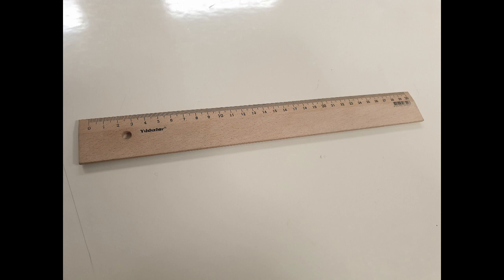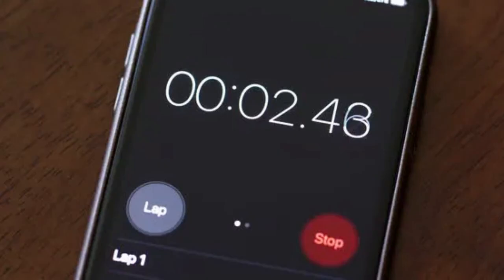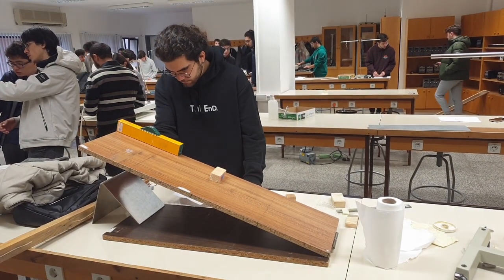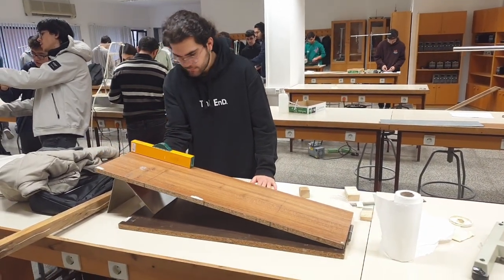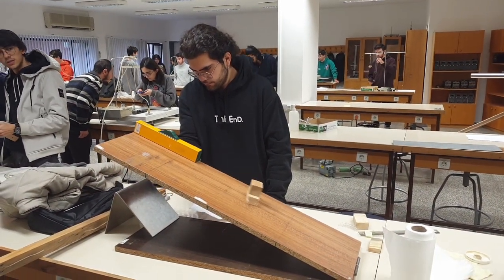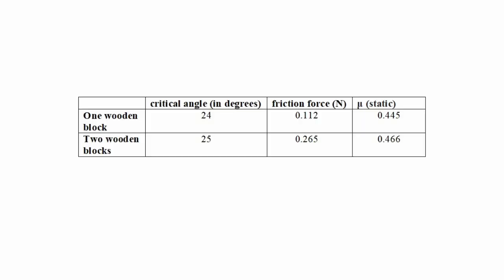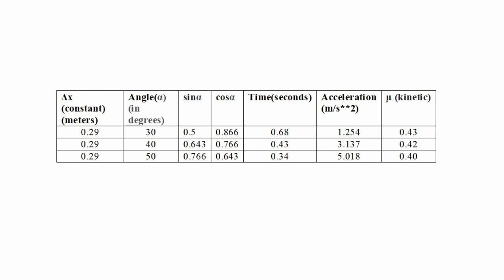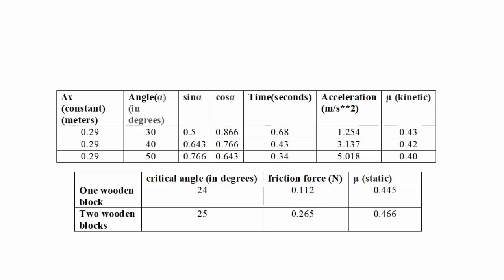Bilkent University Physics 101 Lab Project - Ali Doğukan İleri